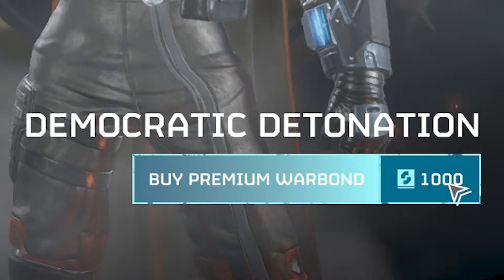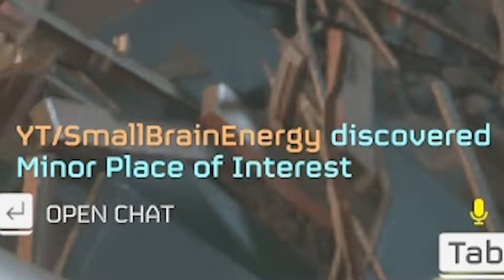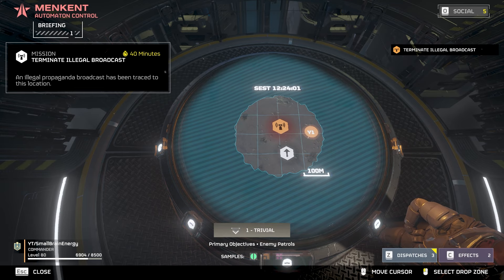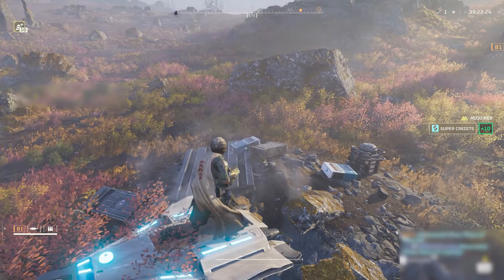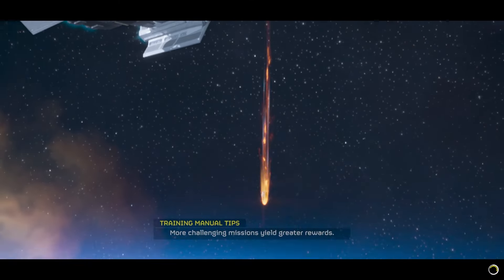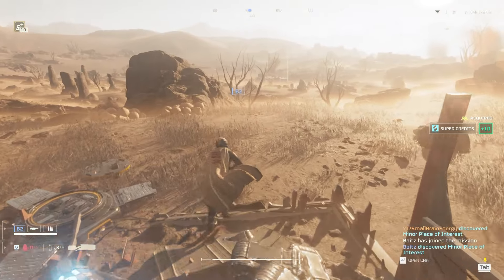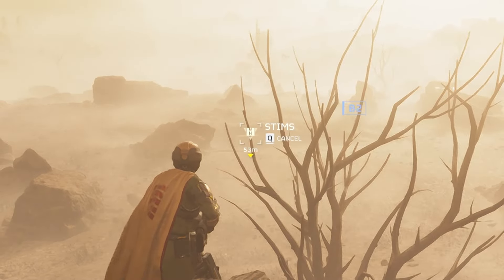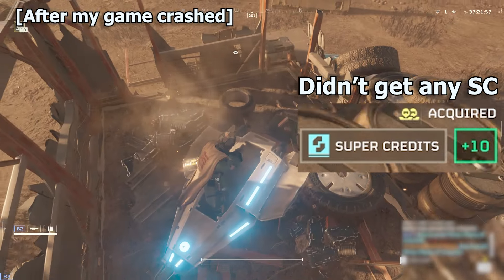Helldivers 2 | 1000+/Hr Super Credit Farm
Its been patched ;-;

Want to make funny credits?
Earn enough to never worry about a Super Credits again?
I may have the way for you, even if they patched being able to ALT F4 your way through it. Just make sure you and your buddy know the do's and don'ts for farming here. Any disconnect and you will have to find another farmable layer.

It's pretty straight forward how to do this.
Just don't fail or complete the mission and it should work.
I started at 500 SC and in a day I had 11,130 SC.
Needless to say I will never miss a War bond again.

If you're having issues moving you drop pod around, lock frame rate in display settings to 60fps. This should give you control back rather than just spawning dropped.